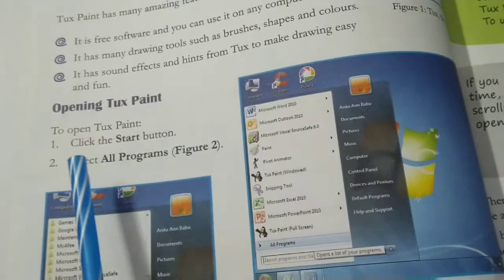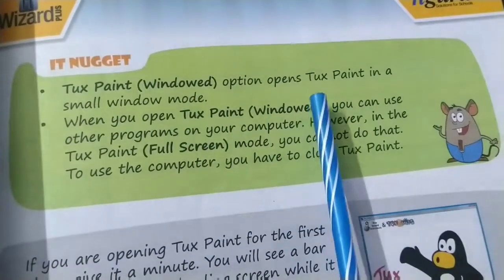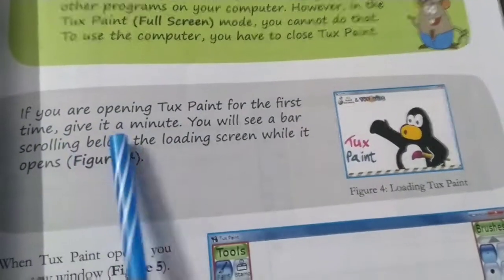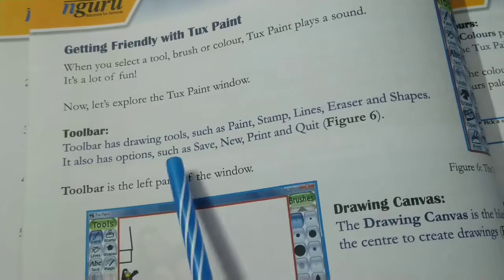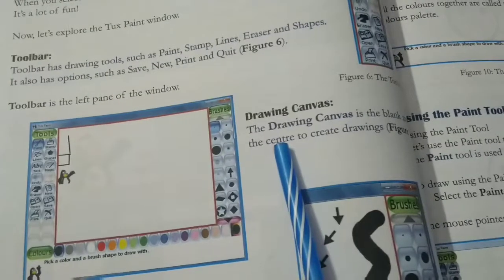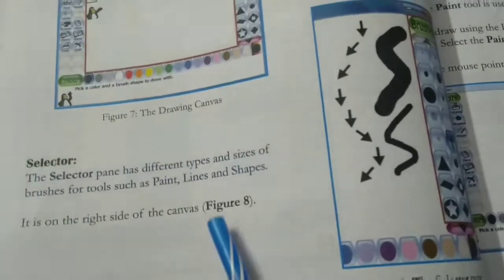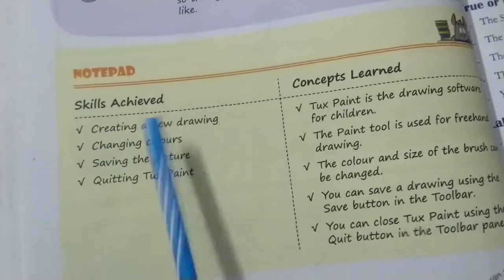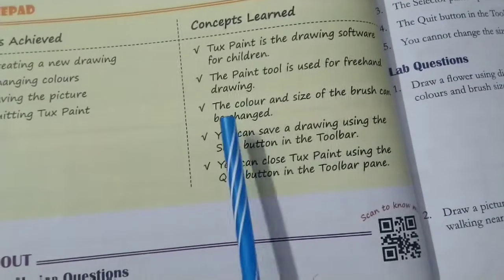1st Std CBSE Computer Text Book Chapter 6 "Drawing With Paint Tool"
1st Std CBSE Computer Text Book Chapter 6 "Drawing With Paint Tool"